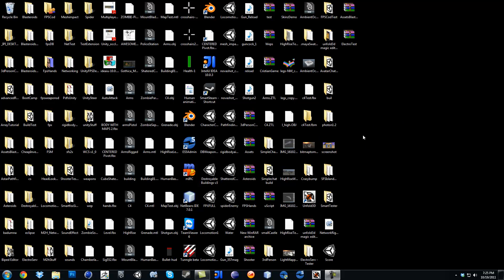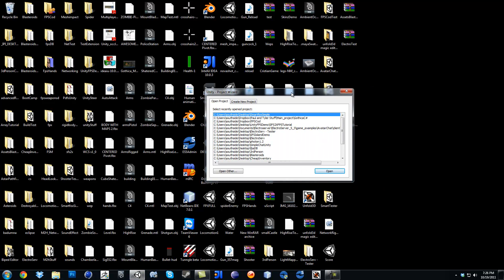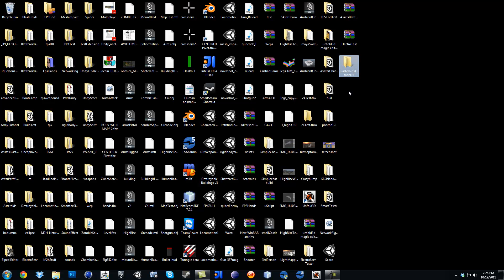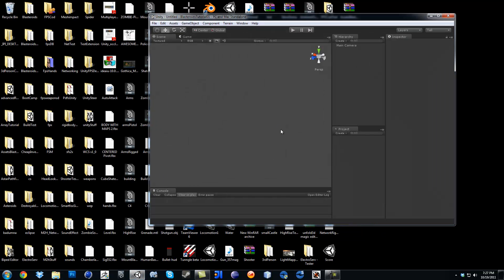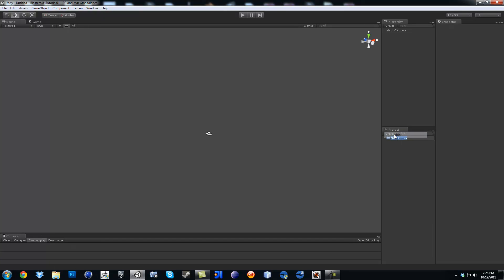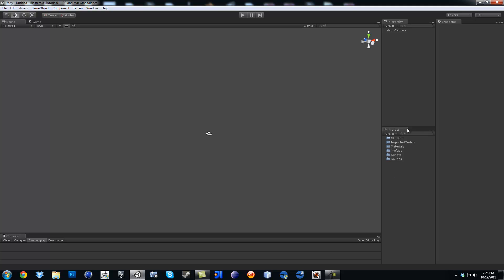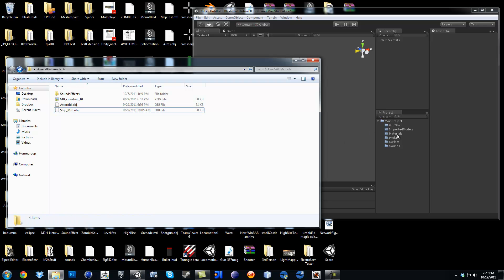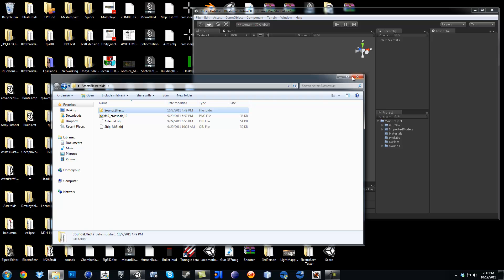Unity 3d C# Blasteroids(001) Introduction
in here we are beggining the stages of making a simple asteroids type game by coding using c#, so far we are just setting up our project.